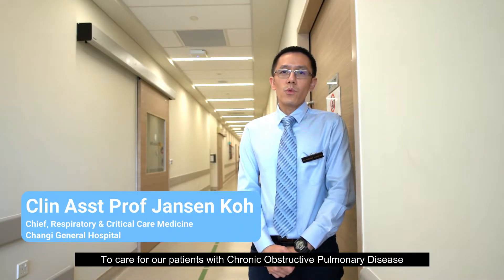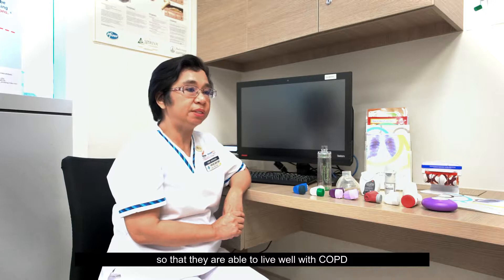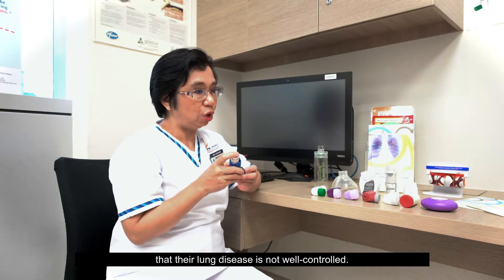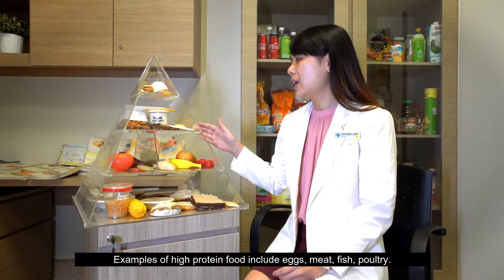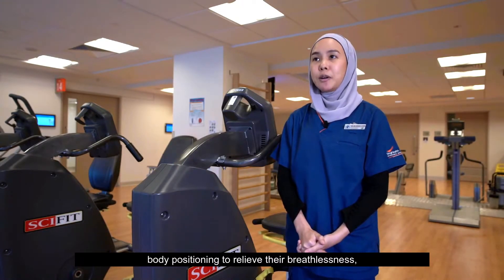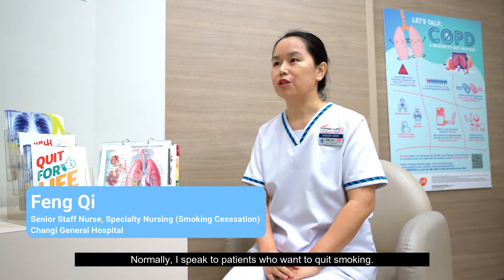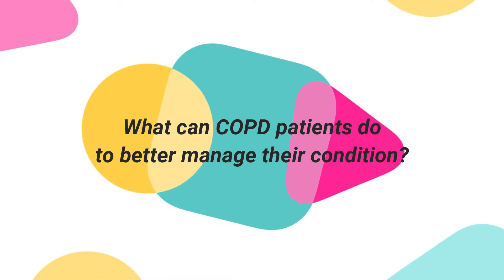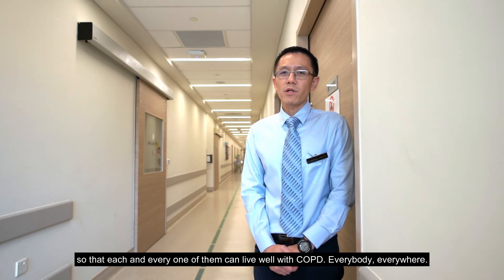All about COPD #2 - Treating COPD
It takes a caring team of healthcare professionals that specialises in different areas to treat Chronic Obstructive Pulmonary Disease (COPD).

In part 2 of LivingwellwithCOPD, our multi-disciplinary team comprising of a Case Manager, Dietitian, Physiotherapist, and Smoking Cessation Counsellor share how they support patients with the long-term lung condition through holistic management, so that patients can be empowered to lead healthy and active lives at home with their loved ones.